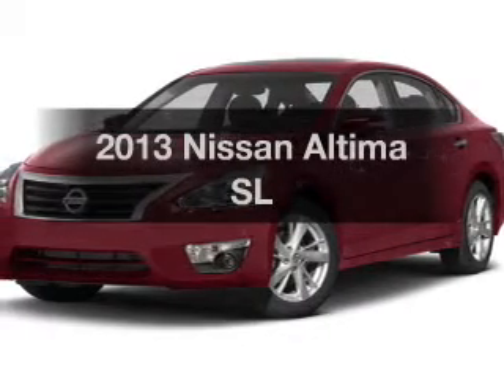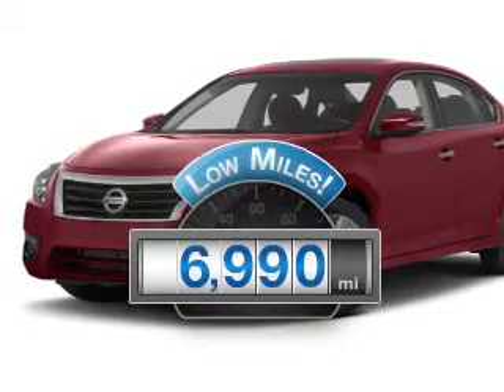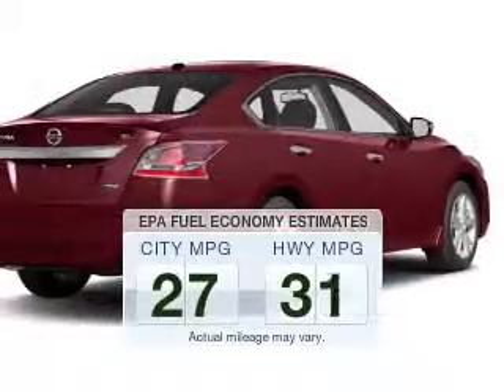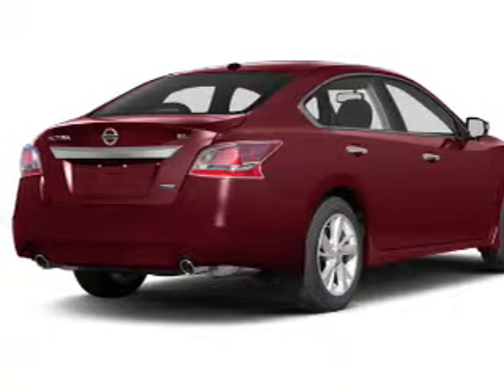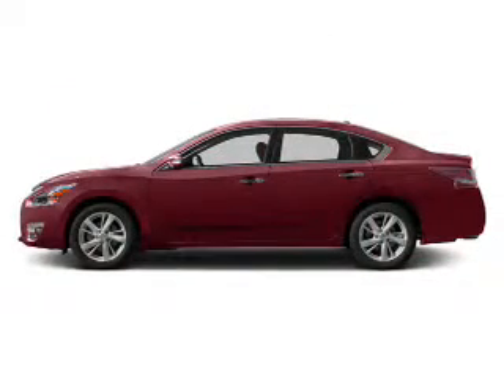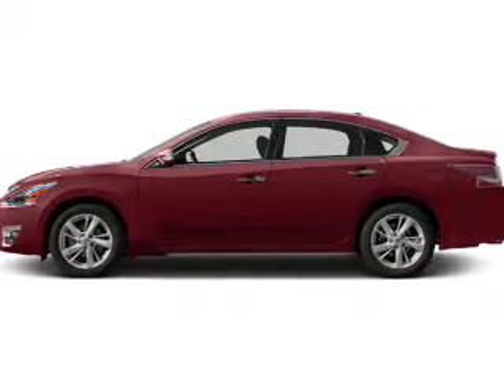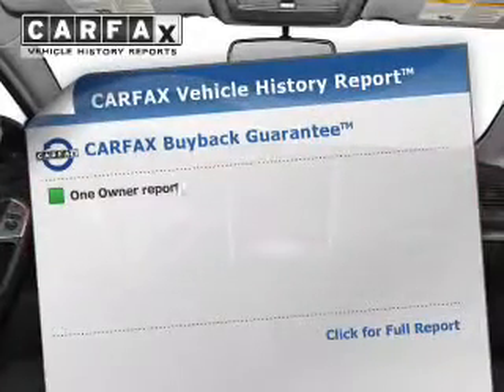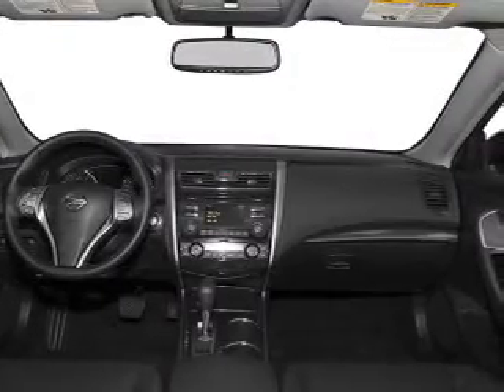2013 Nissan Altima - Amherst OH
Year: 2013
Make: Nissan
Model: Altima
Trim: SL
Engine: 2.5 L, 4 cylinder
Transmission:
Color: White
Mileage: 6990
Address:
47190 Cooper Foster Park Rd.